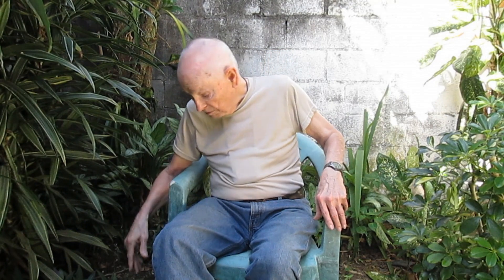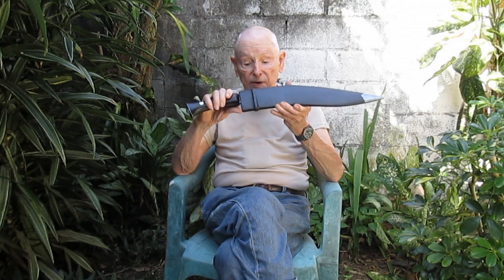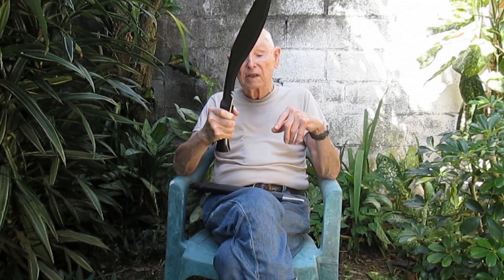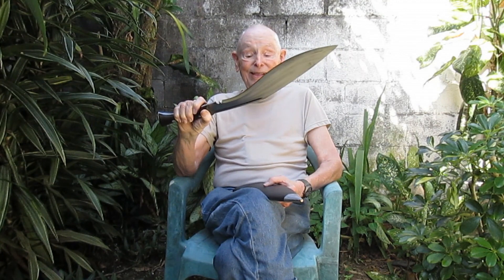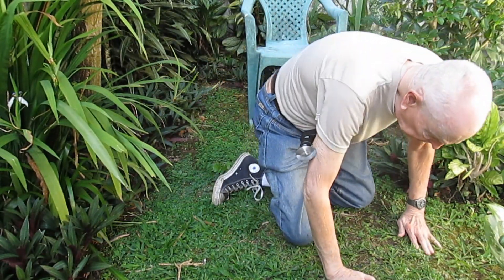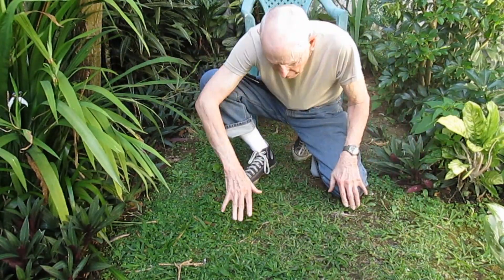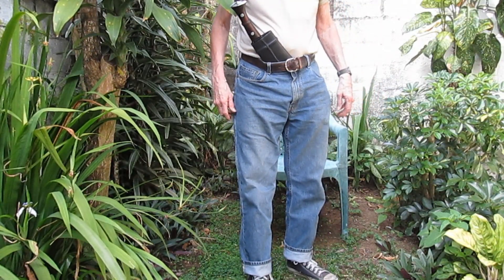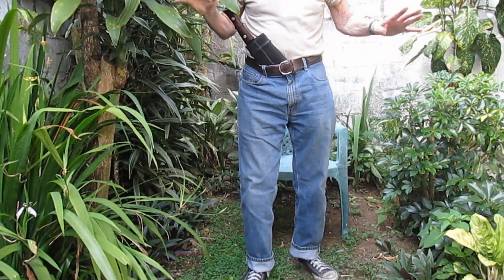Response to "My Way of Carrying a Kukri"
I do not like this video.  It’s made in response to a request concerning a previous video “My Way of Carrying a Kukri”, A viewer, Jim, has requested me to demonstrate the “integrity” of my carry.
OK Jim, this is for you.  I’ll tell you up front that I don’t think much of your request as much of this you could do yourself in less time and effort and be more meaningful to you than me doing it for you.  The rest is irrelevant such as playing kickball with my grandchildren.  Strike that one as my grandchildren as well as my great grandchildren are not in this country.
There is no work left to be done in the garden for the near future.  However, here’s a link to something that may satisfy. You can see the scabbard at mark 00:22.  It starts out with me checking out a then new kukri.  About halfway through I decided to compare with a machete.  Historically I’ve always gotten deeper cuts with a machete.  But that is offset by machetes sticking and need freeing.  Both can be seen in the video but the cutting board acted as a fulcrum to lever the machete out making freeing easier.
The remaining three are in the video.  Regarding wanting to see me to move rapidly, keep in mind being well in my 80s much of my get up and go has gotten up and gone.
Cheers